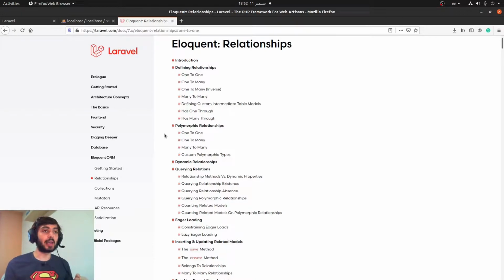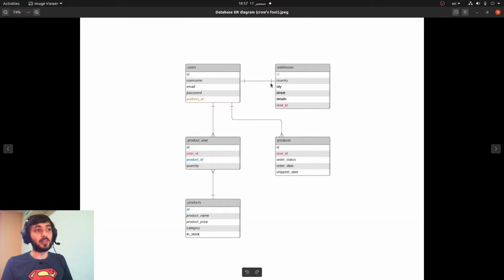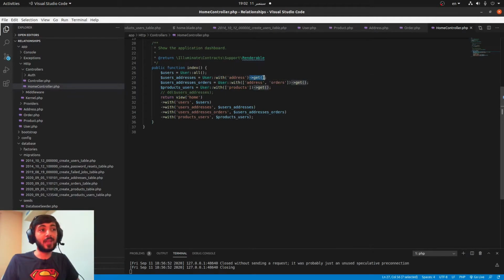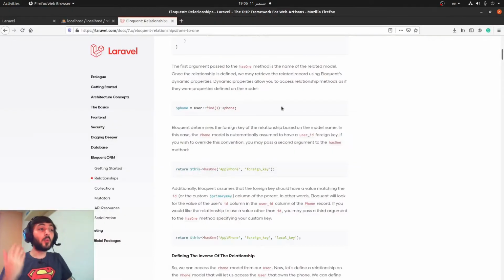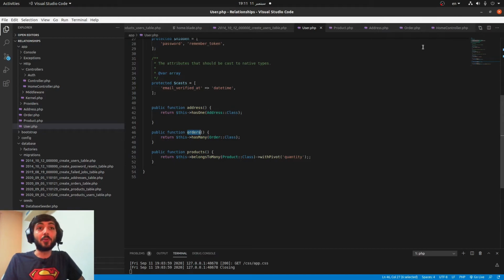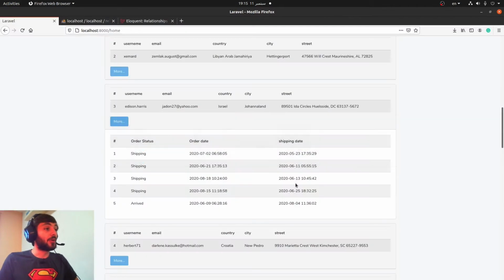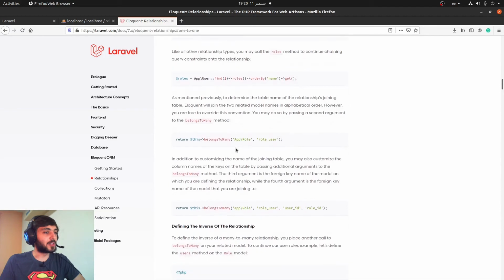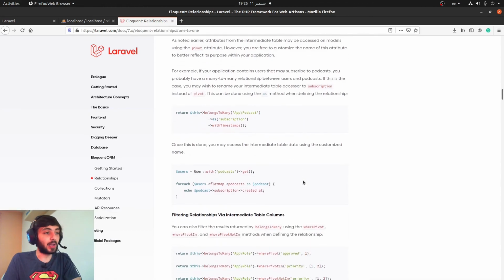Laravel Tutorial - Eloquent BelongsTo & HasMany & HasOne Relationships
We will discuss together the eloquent relationships in Laravel and take a look at the documentation to see how to grab the information from it.

CHAPTERS IN THIS VIDEO!

0:00 - Intro
04:04 - One-to-One Relationship
15:55 - One-to-Many Relationship
25:03 - Many-to-Many Relationship
33:00 - Wrap up